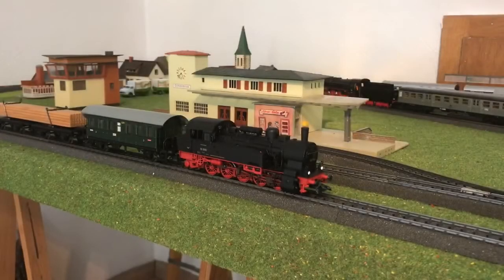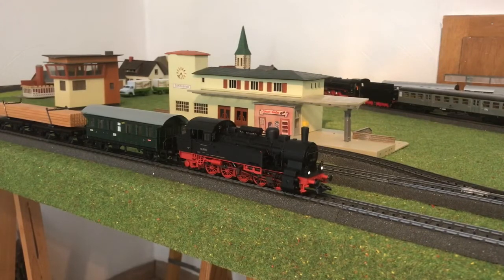BR 94 Sound Märklin H0 Art.-Nr. 37168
BR 94
Bezeichnungen bei der Reichsbahn:
Preußische T 16.1
DR-Baureihe 94.5–17
DB 094
DR 94.1

Die T 16.1 war eine Güterzug-Tenderlokomotive der Kgl. Preußischen Staatseisenbahn. Sie wurde außerdem von der Reichseisenbahn Elsaß-Lothringen (mit sechs Exemplaren) beschafft. Von der Baureihe wurden einschließlich der Nachbestellung durch die Deutsche Reichsbahn zwischen 1913 und 1924 insgesamt 1236 Lokomotiven gebaut (Quelle: Wikipedia).

Das Dienstgewicht betrug 84,9 t.

Von 1927 bis 1956 befuhren steilstreckentaugliche Loks die Hunsrückbahn zwischen Boppard und Buchholz (Simmern).